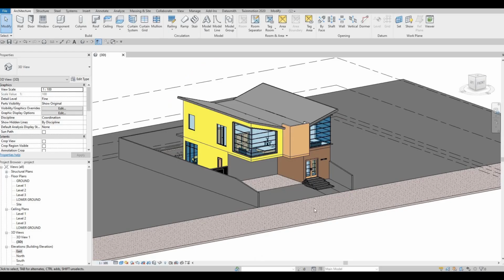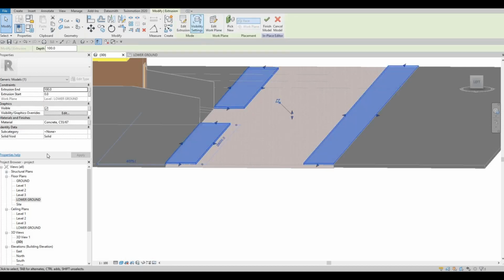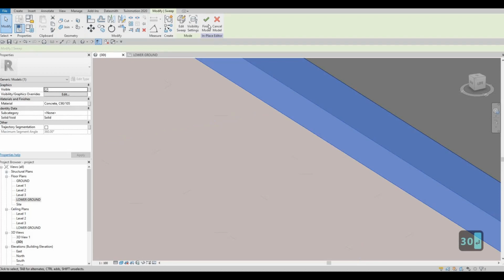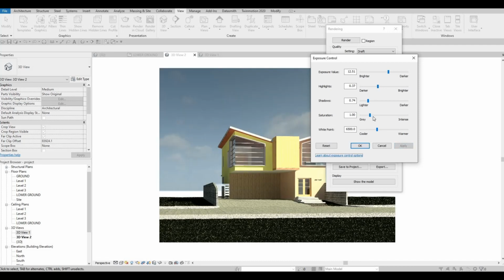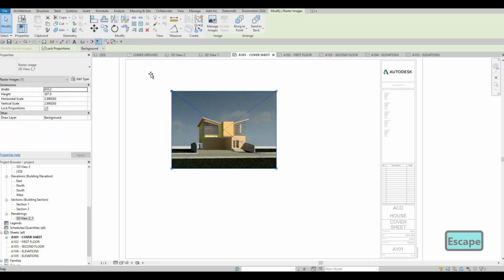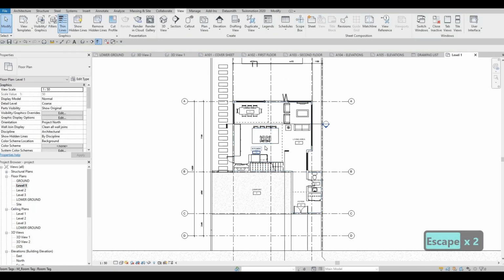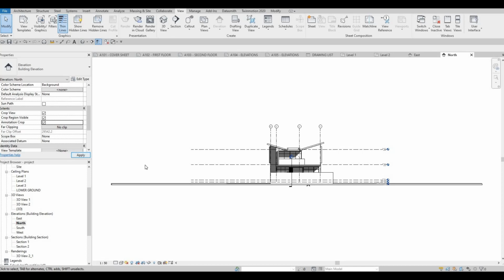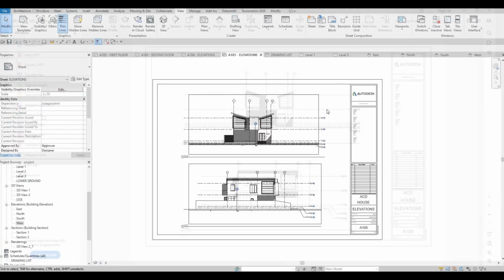RPC House | Part 18 | Complete Step By Step Project | Revit and Twinmotion Tutorial